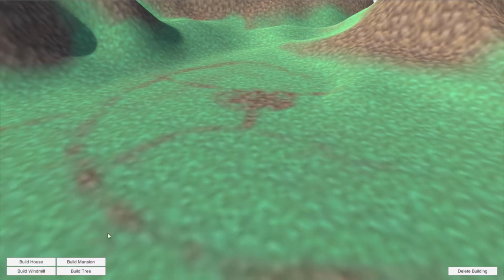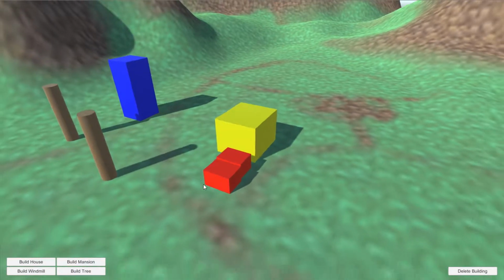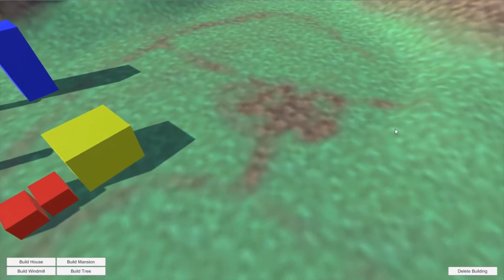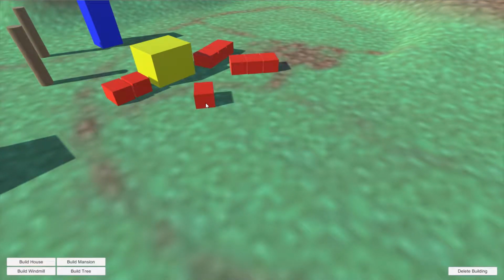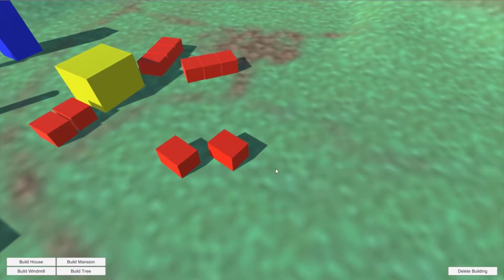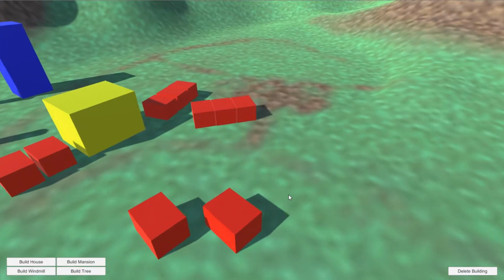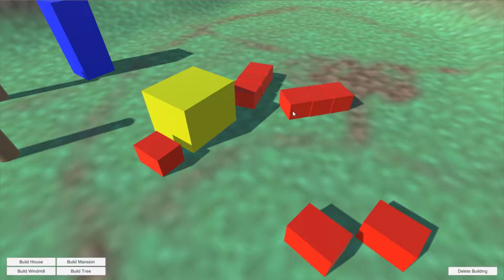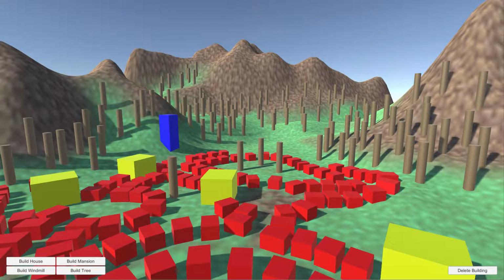Rotation & Multi-Select | Devlog #003 | Unnamed Colony Game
Hey everybody,
some small progress the last 2 weeks, but it's coming together. Enjoy!

Games:
Unnamed Colony Game: my own creation / no website (yet? ;) )